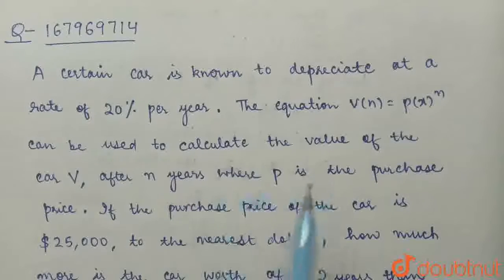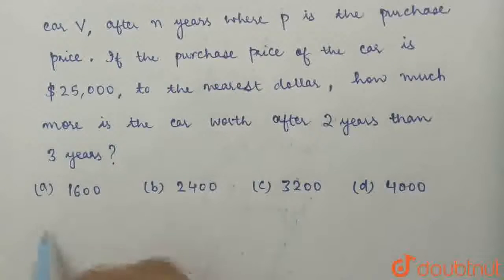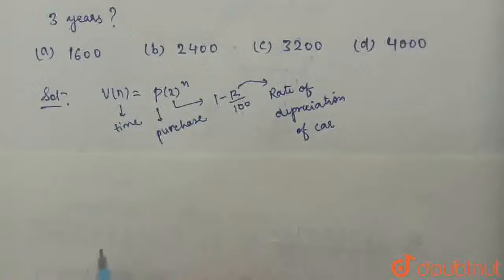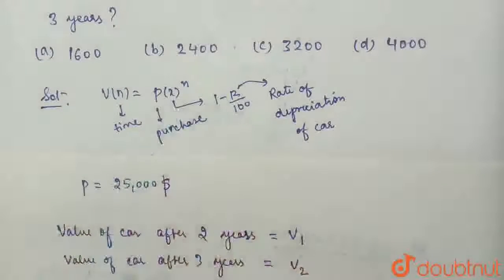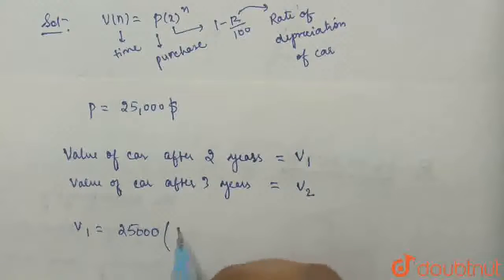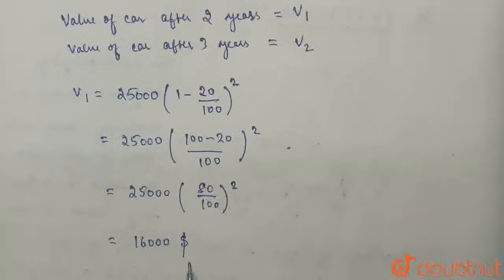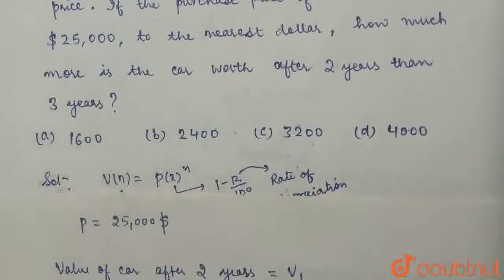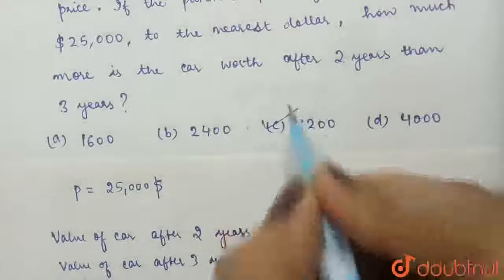A certain car is known to deprecitate at a rate of 20% per year. The equation V(n)=p(x)^(n) can ...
A certain car is known to deprecitate at a rate of 20% per year. The equation V(n)=p(x)^(n) can be used to calculate the value of the car, V. after n years where p is the purchase price. If the purchase price of the car is $25,000, to the nearest dollar, howmuch more is the car worth after 2 year than 3 years?
Class: 12
Subject: MATHS
Chapter: SAT MATH STRATEGIES
Board:SAT

👉 Have Any Query? Ask Us.